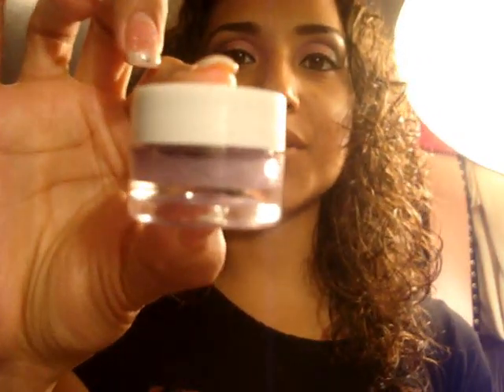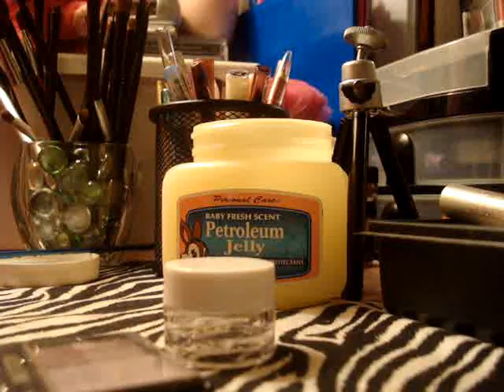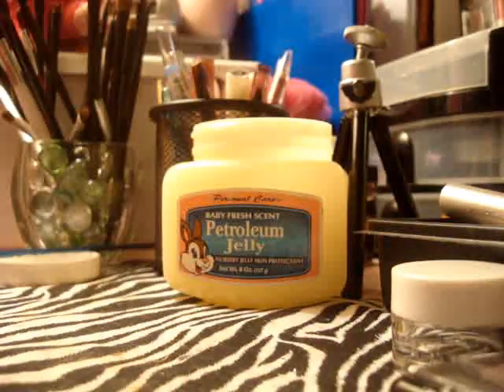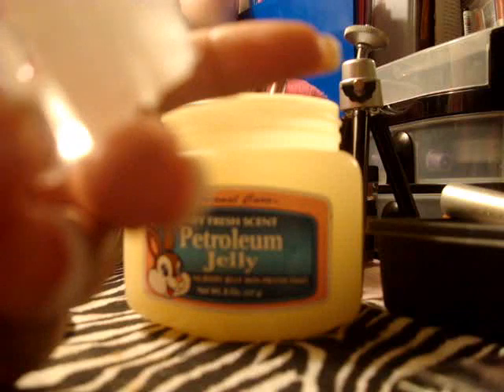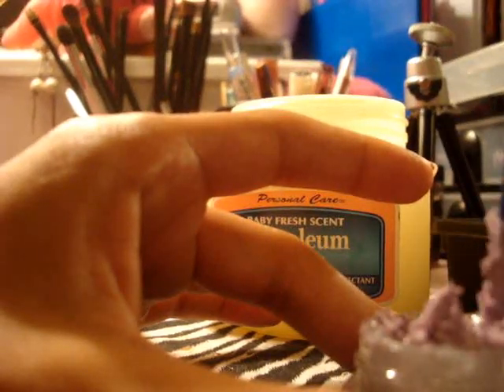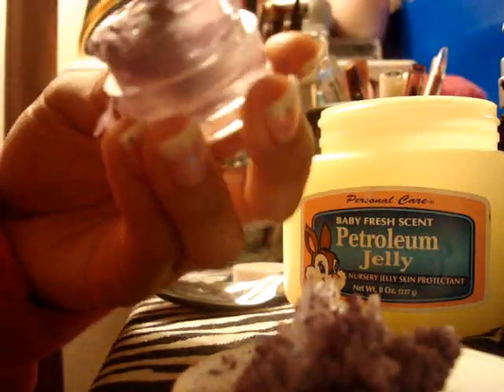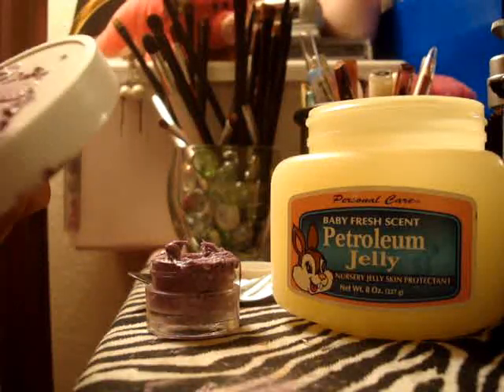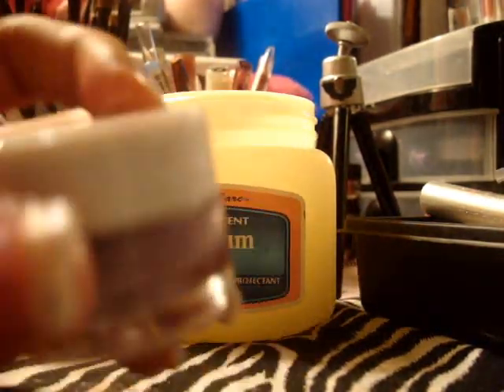How to Make Your Own LipGloss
This one is a lilac tin lipgloss...enjoy